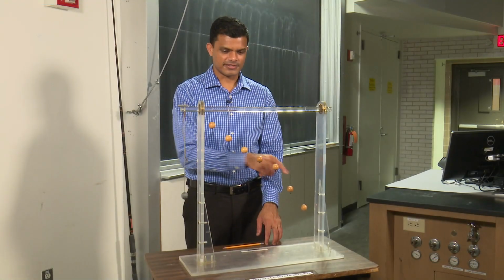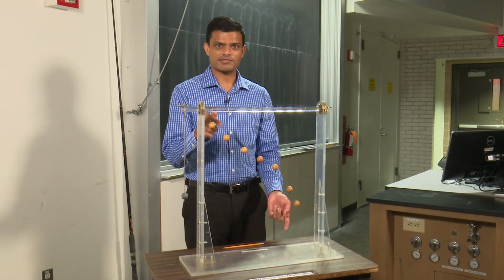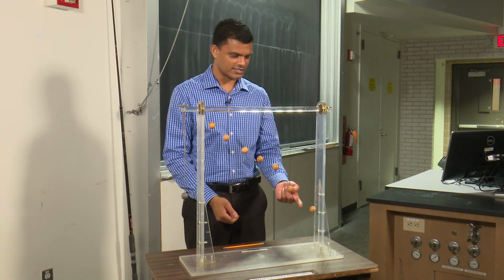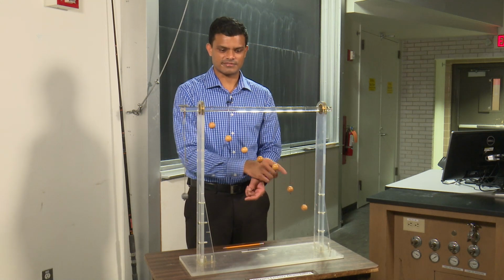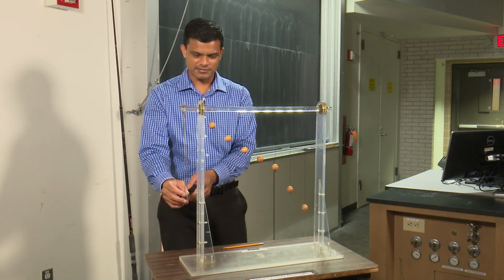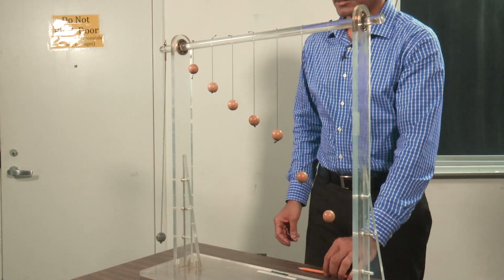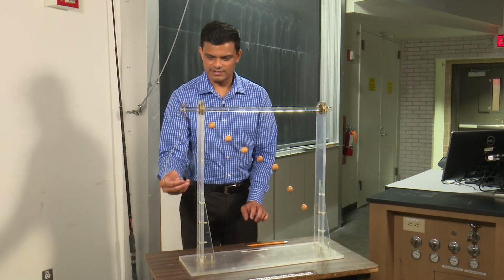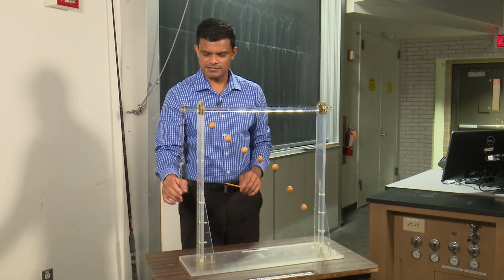Driven Mechanical Resonance: Barton's Pendula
Physics demo showing simple harmonic motion using different pendula with driven resonance.